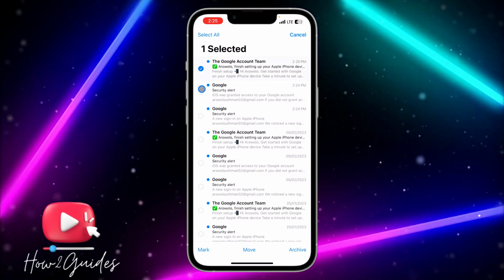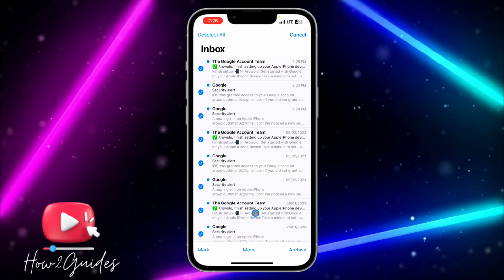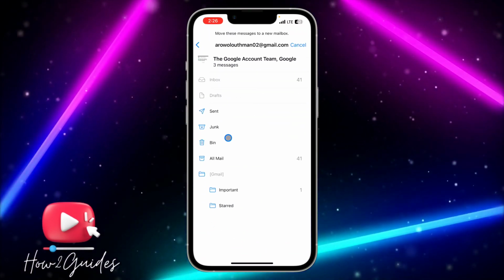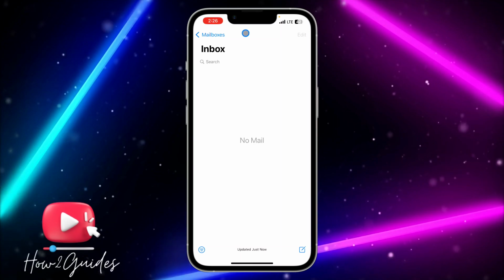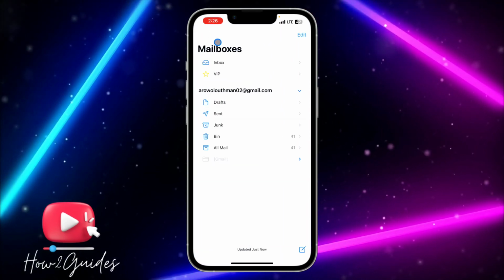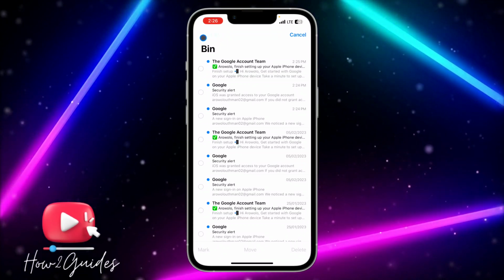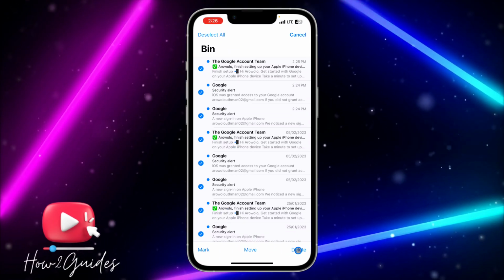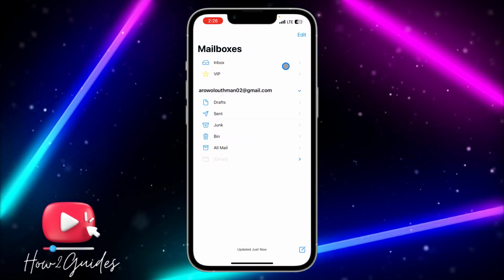How to Mass Delete Emails on iPhone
In this video, we'll show you how to mass delete emails on iPhone, helping you clear up your inbox quickly and efficiently. If your email inbox is cluttered with hundreds or even thousands of emails, this tutorial is for you.

We'll guide you through the step-by-step process of mass deleting emails on iPhone, whether you're using the default Mail app or a third-party email client. We'll cover different methods, including selecting and deleting multiple emails at once, using filters to delete emails based on specific criteria, and using third-party apps to manage and delete emails in bulk.

By the end of this tutorial, you'll be able to efficiently delete large numbers of emails from your iPhone, helping you keep your inbox organized and decluttered. So, if you're ready to clean up your email inbox and improve your productivity, be sure to watch this video all the way through.